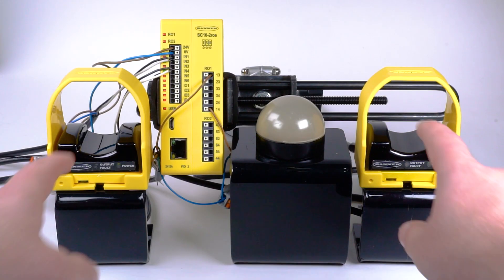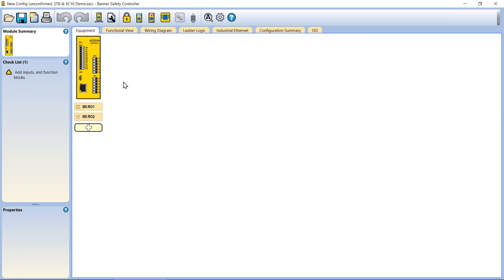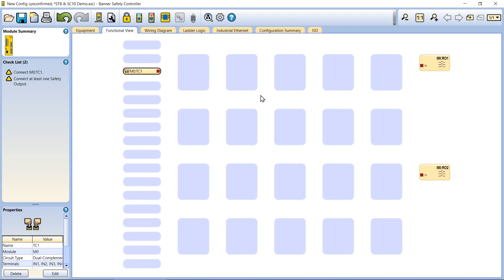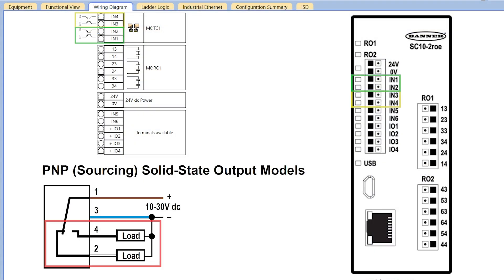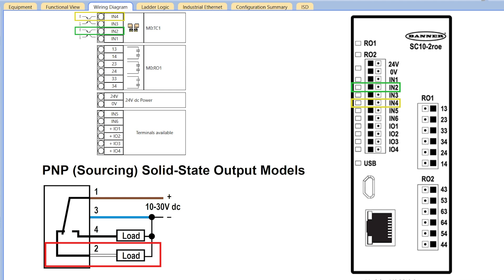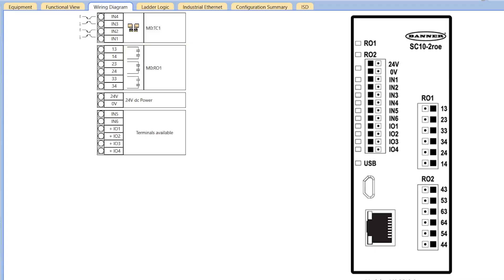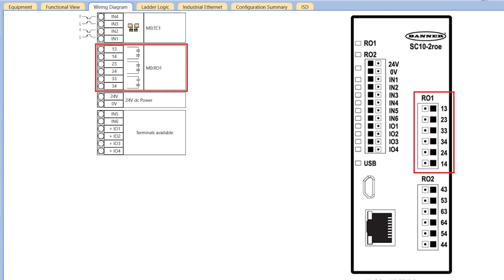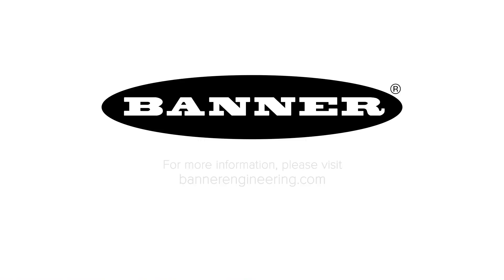Banner STB Safety Touch Buttons & Safety Controller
In this video, learn how to configure and wire a pair of STB Series Safety Touch Buttons to Banner Safety Controller.